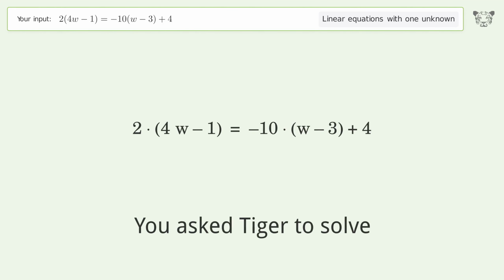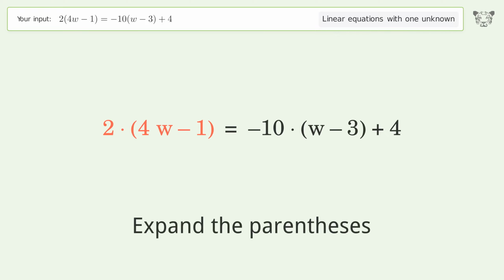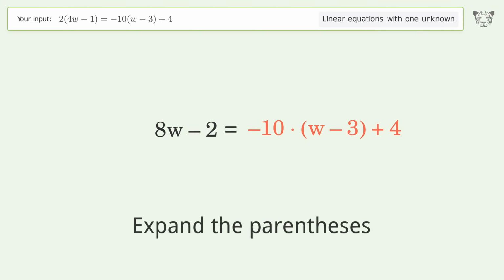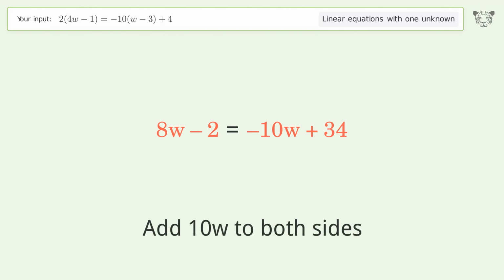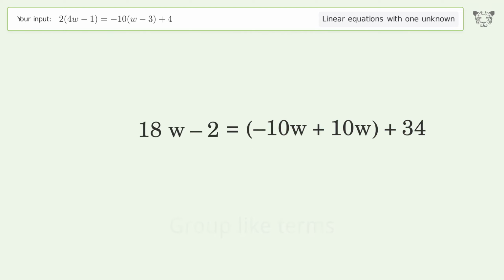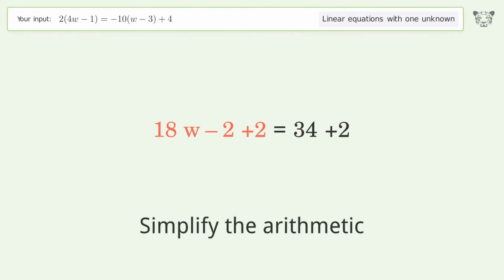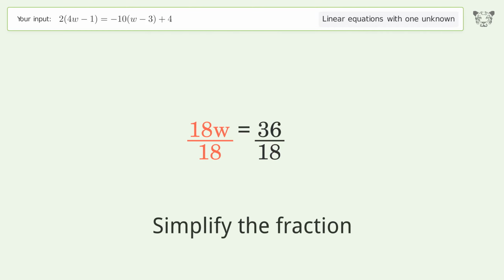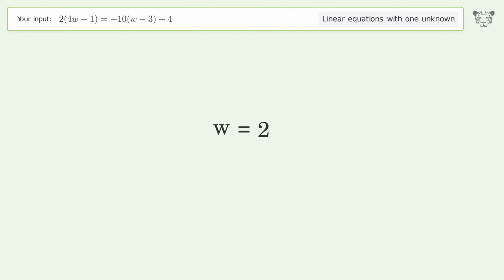Solve 2(4w-1)=-10(w-3)+4: Linear Equation Video Solution | Tiger Algebra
Struggling with 2(4w-1)=-10(w-3)+4? Watch our step-by-step video on Tiger Algebra to master this linear equation effortlessly.